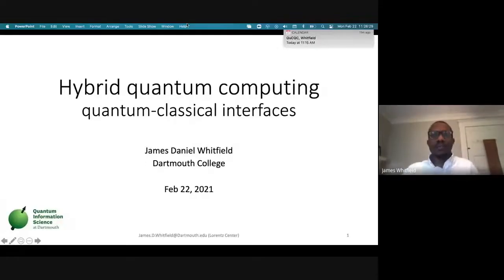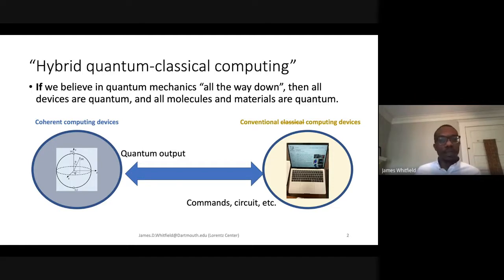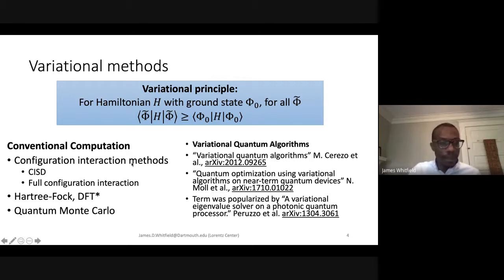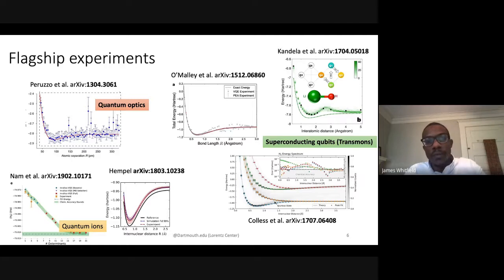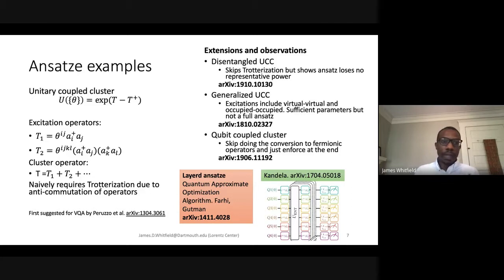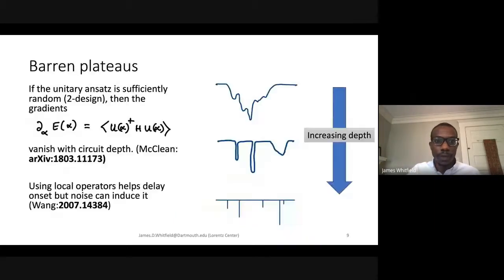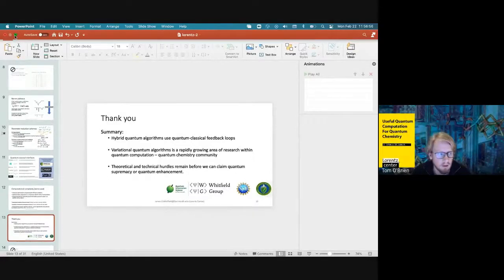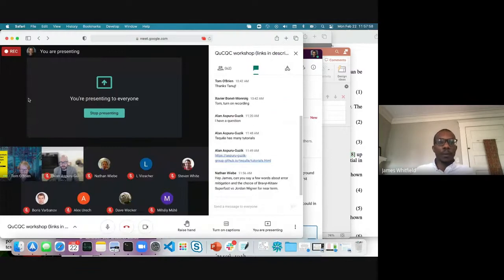James Whitfield: Keynote overview (Hybrid algorithms and quantum-classical interfaces)